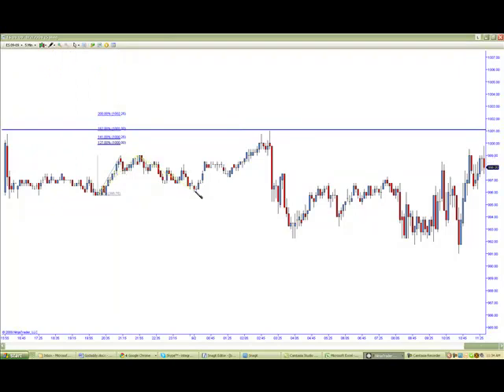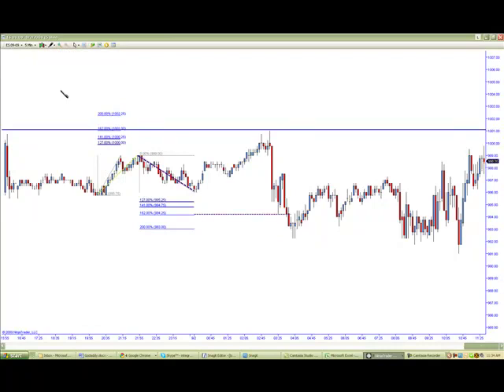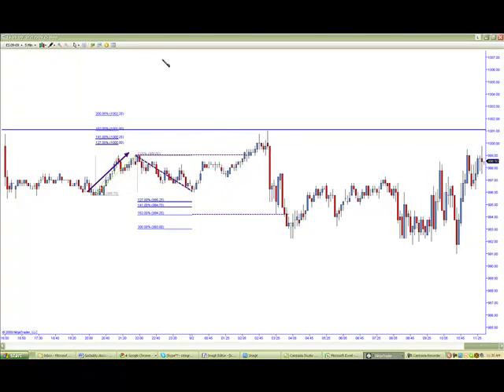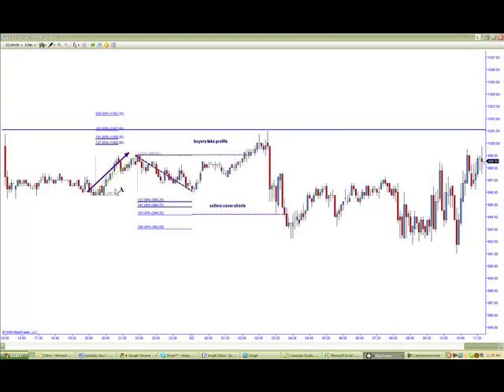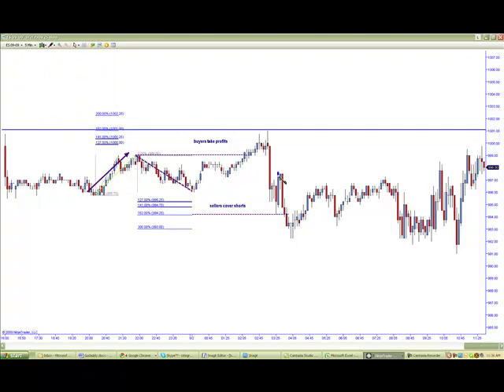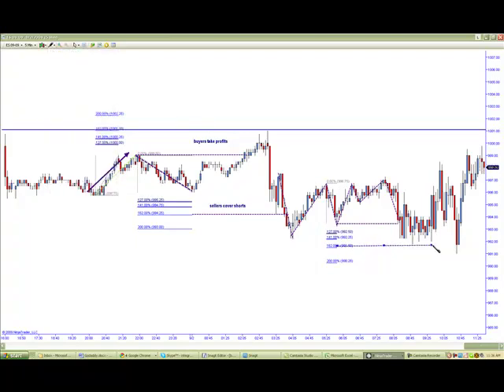How to trade fibonacci levels in the markets you trade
Learn how to draw legs, draw extensions and retracements, and use market structure to determine high probability turning points, profit targets, and exits. Once you practice, watch these videos, and join our course as a 3 day guest - it will all start falling into place.